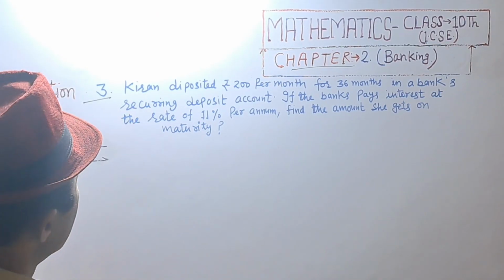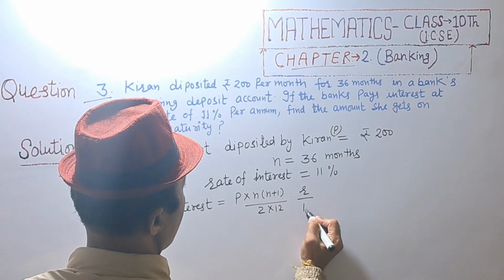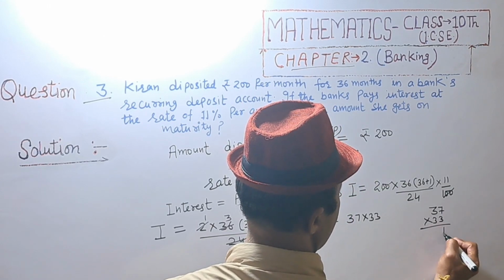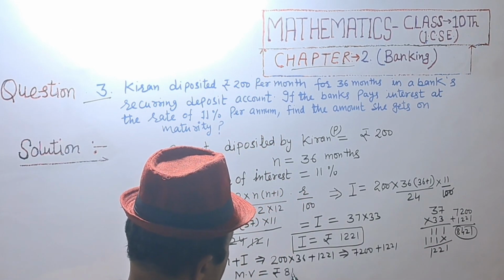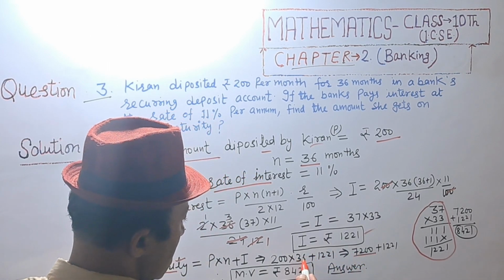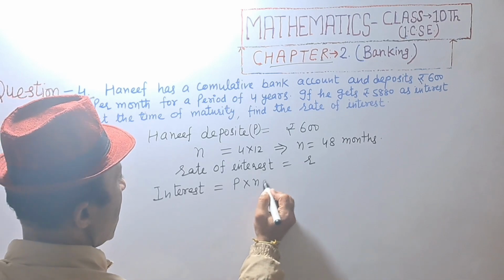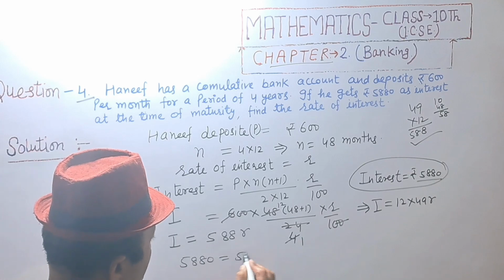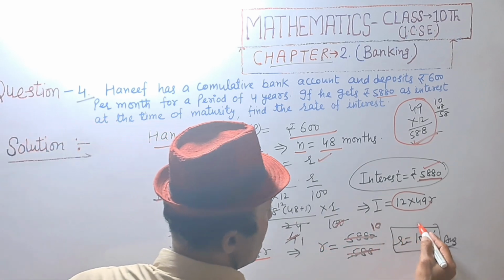|| MATHEMATICS || || ICSE || CLASS-10TH || ||CHAPTER-2 || || Banking ||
||MATHEMATICS|| || ICSE || ||CLASS-10TH || ||CHAPTER-2 || || Banking || Solution to Question -(3 & 4) Chapter-2 (Icse) Class-10# howtoincreaseSubscribers# howtoincreaseviewers subscribersKaisebadhaye #@kamalThakurMaths how to grow on YouTube channel 2024 how to increase subscribers how to increase viewers on YouTube channel ⭕THANKS FOR WATCHING THIS VEDIO⭕ @kamalThakurMaths